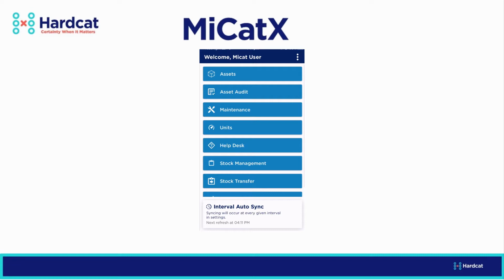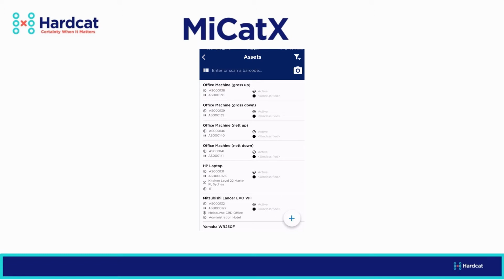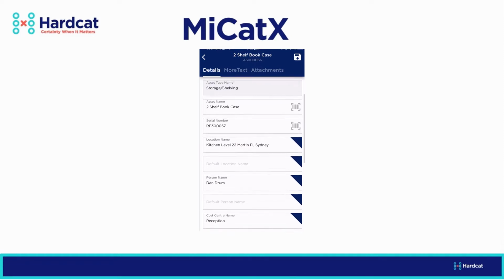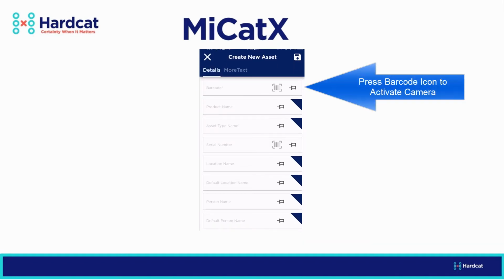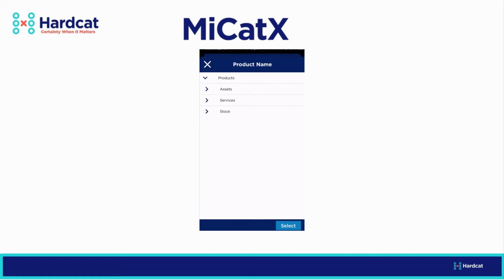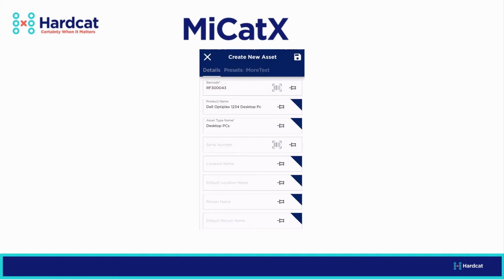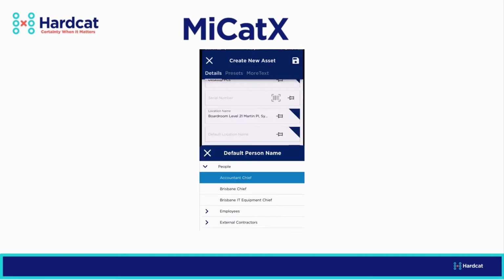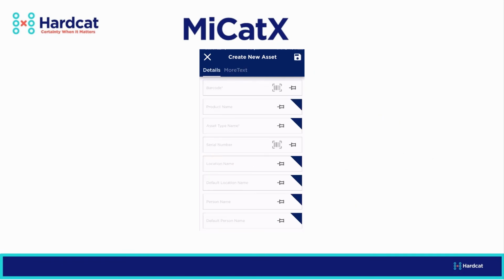Hardcat MiCatX App - Assets Functionality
Mobility for Asset, Stock, Problems and Maintenance Management.

Stock management for the creation, capturing images, auditing, and adjustment of stock items. While stock transfer enables the transfer of stock between locations/people/cost centres/assets/work orders and problems. Tracking loaned or borrowed assets in the field; whether employees borrow or return an asset, re-locate it, or need to send it to repair or document any damage, the MiCatX smartphone app is a perfect tool to perform this task.

Data access and data collection in the field; employees can scan a QR code or barcode on the equipment with their smartphone to get immediate access to all required information whilst away from their desk. Asset audits in the field; by using a smartphone, employees can scan in assets in the audit location or in their possession and submit data to the server, to update the Hardcat database.

Equipment maintenance, service, and inspections in the field using MiCatX App with accurate searchable digital records of all maintenance, service, and inspections can be searched by multiple parameters to easily find the required information.